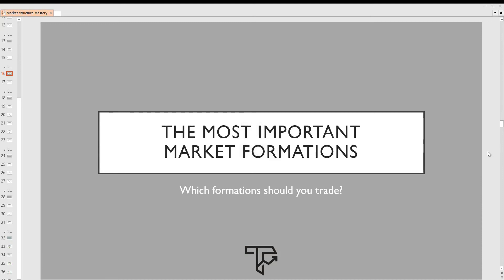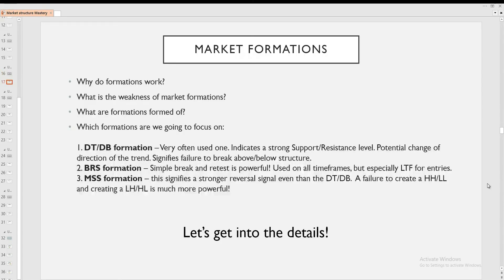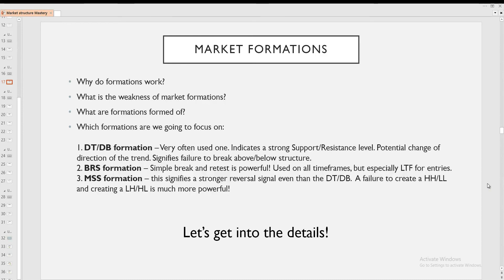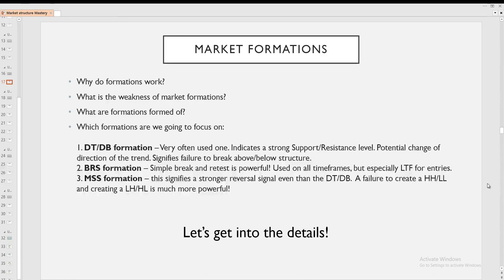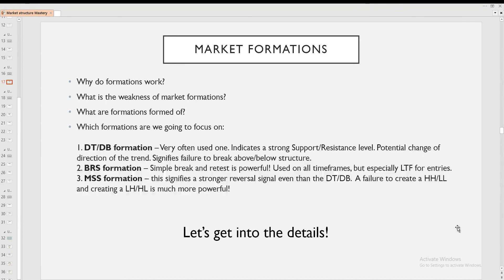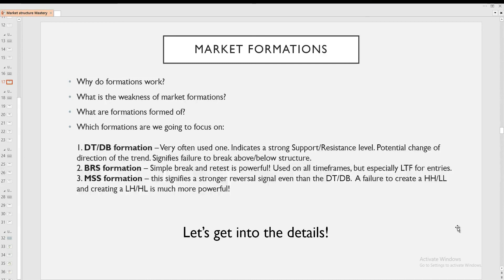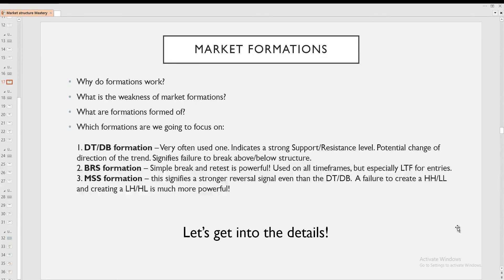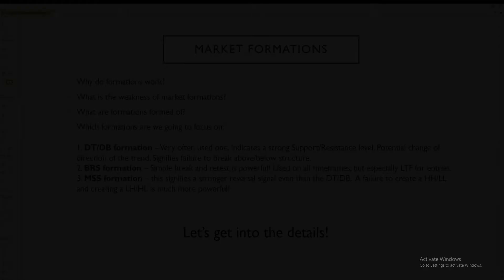The Forex Market Formation (By Iliya Sivkov - Trading Fanatic)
What I Recommend to Use From Amazon